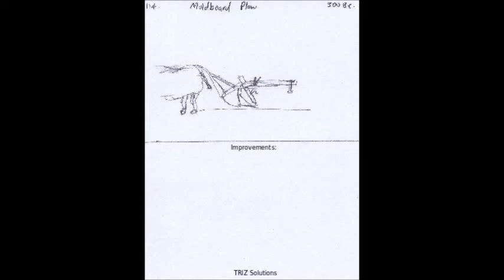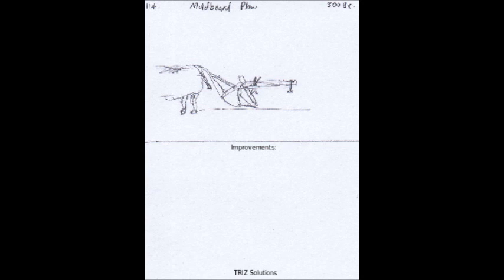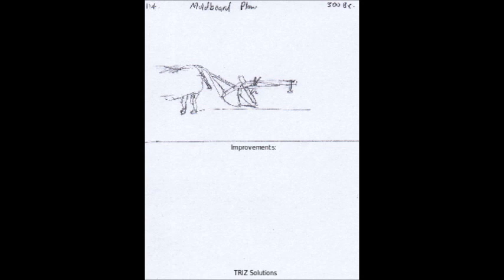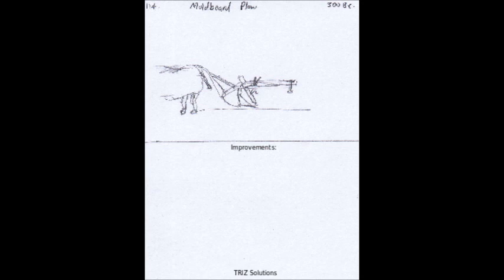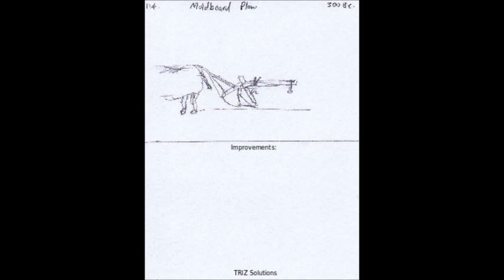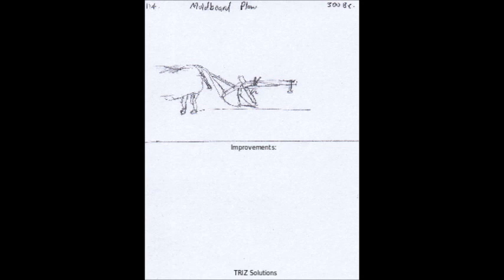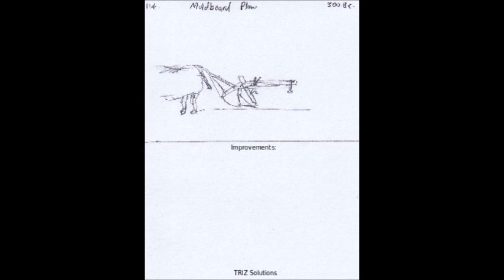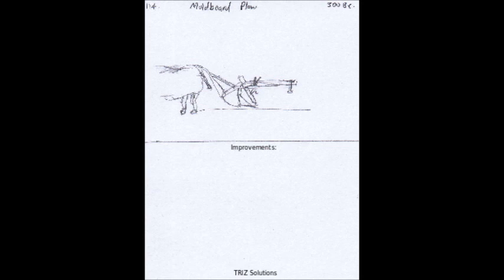114. Moldboard Plow